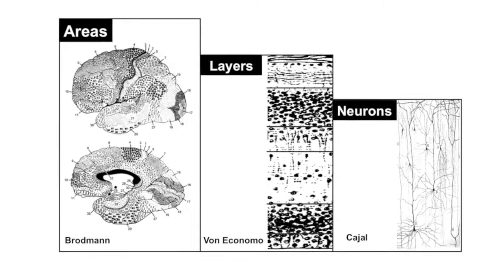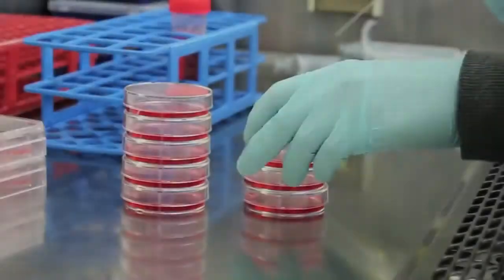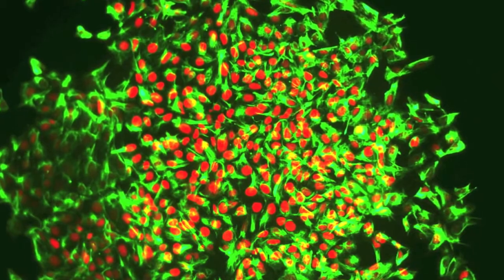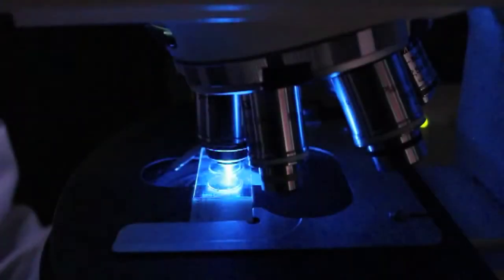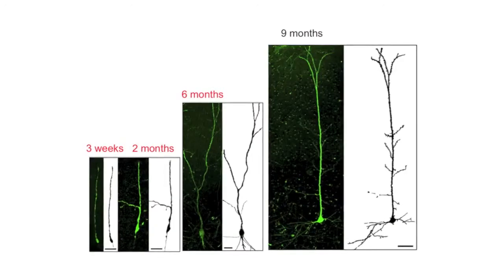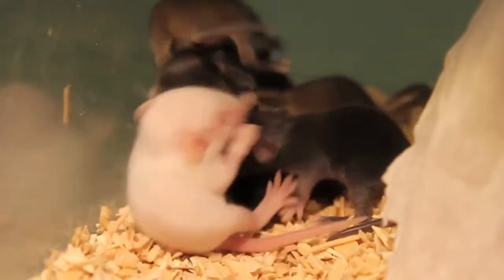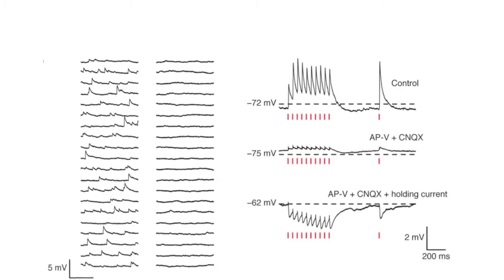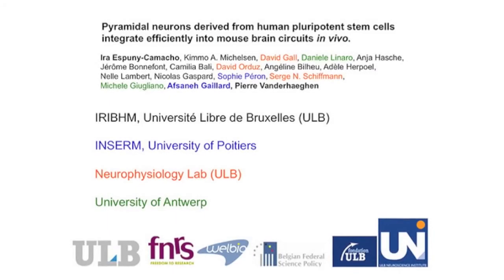Pierre Vanderhaeghen explains his last discovery (Université Libre de Bruxelles, Belgium)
Pr. M.D. Pierre Vanderhaeghen and his team tested the potential and function of the human neurons (derived from pluripotent stem cells) by transplanting them into the mouse neonatal brain. Remarkably, they found that the transplanted human neurons integrated robustly and could even connect functionally with the circuits of the host cortex!

They thus generated a model of human cortex development and function, in the
dish and in a whole organism, that constitutes an innovative tool to study human
brain function and diseases.

The ULB Neuroscience Institute and Pierre Vanderhaeghen's Lab is funded partially by the Fondation ULB.

Video downloaded from Neuron (Volume 77, Issue 3, 440-456, 6 February 2013, online)